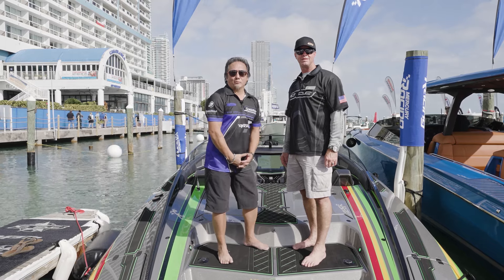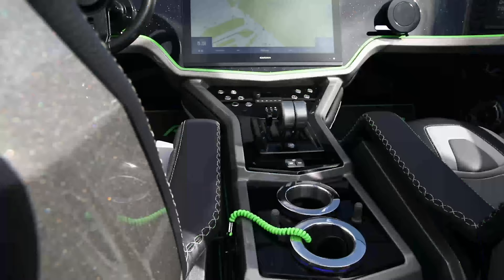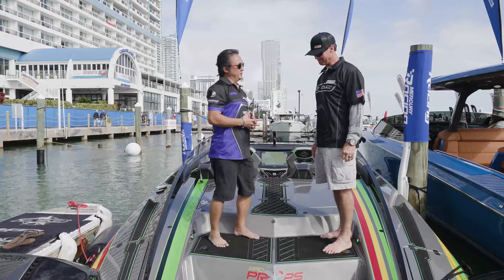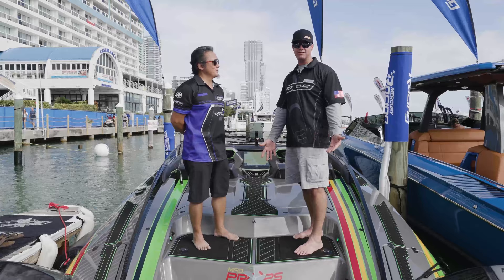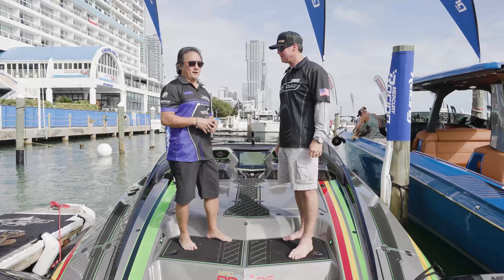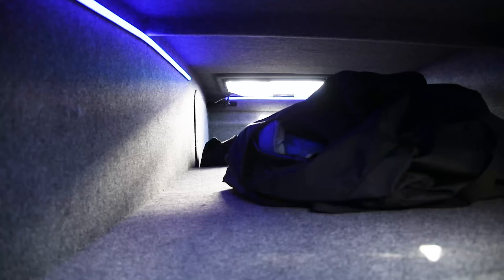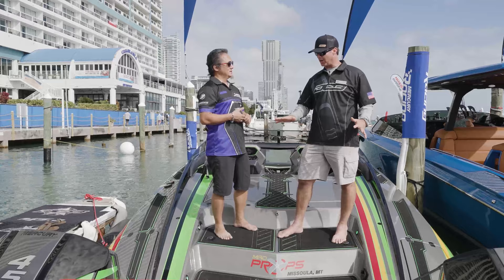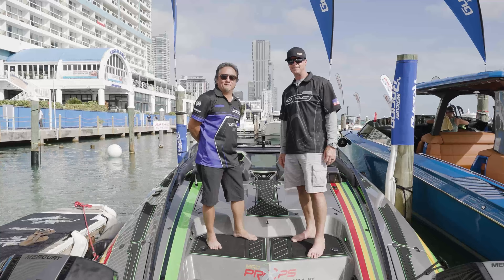DCB Walkthrough | Twin 450R's | Mercury Racing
Ray Lee from Speedboat Magazine and Tony Chiaramonte, VP of Sales, from DCB talk style and power as they walk through this twin 450R powered DCB catamaran.